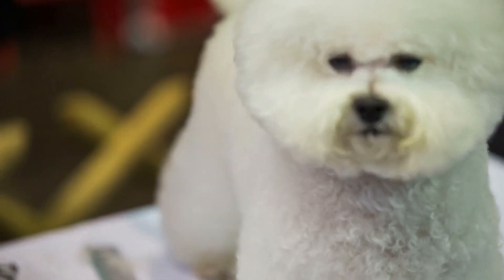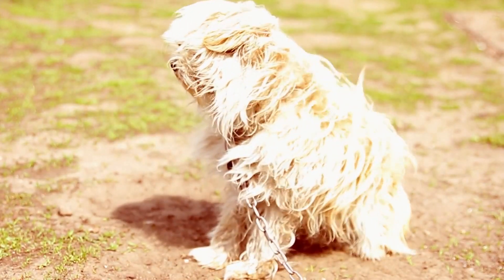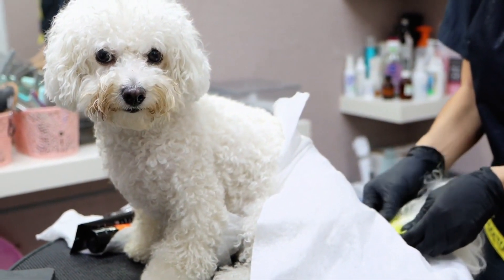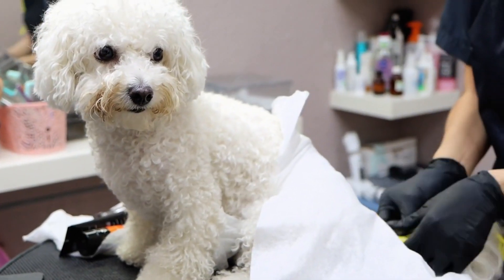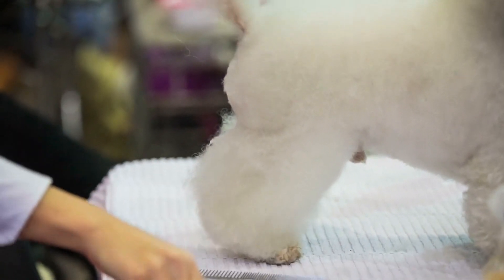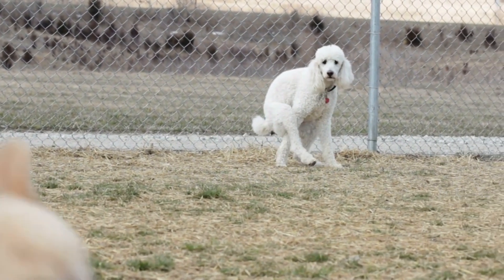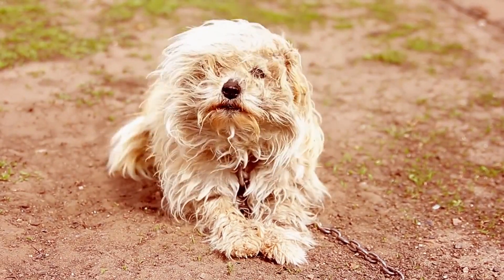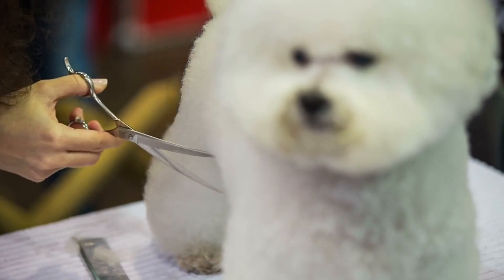Bichon Frises Secrets: Unleash the Secrets to Raising the Perfect Pooch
Welcome to the ultimate guide on Bichon Frises! Join us as we delve into the enchanting world of these lovable and fluffy companions. Whether you're a proud Bichon Frise parent or simply a dog enthusiast, this video is packed with fascinating facts, insider tips, and heartwarming moments that will make you fall head over paws for these adorable furballs. From their irresistible charm to their unique care needs, we've got everything you need to know to become an expert on Bichon Frises. Get ready to be entertained, educated, and uplifted in this captivating adventure!